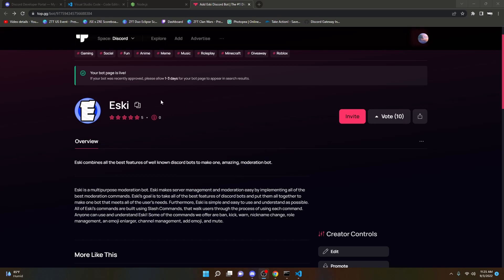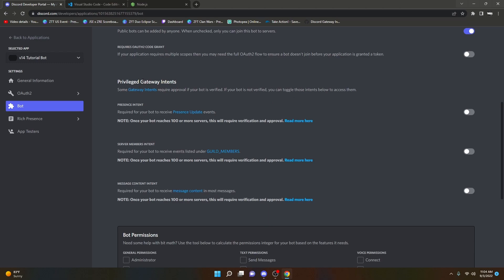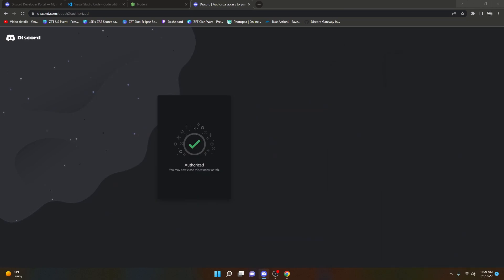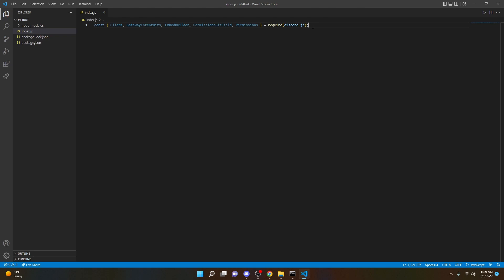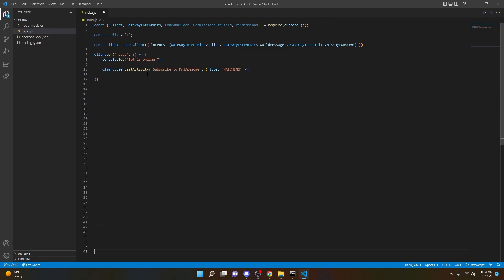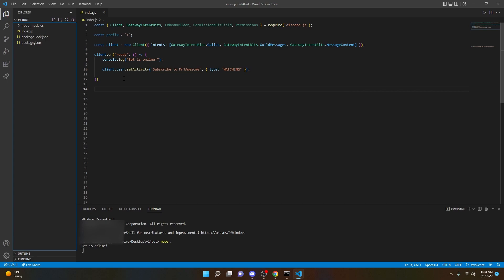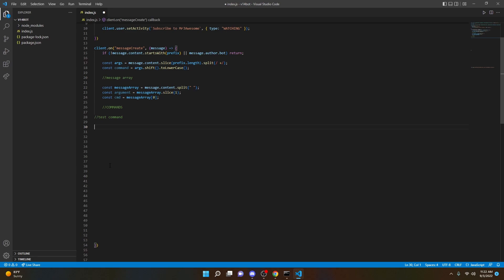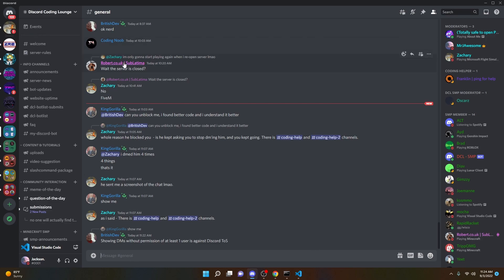How to code a DISCORD BOT - Working 2022 Discord.js v14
In this video, I will show you how to code your very own DISCORD BOT in 10 minutes!  This tutorial works for discord.js version 14, the most recent.  Enjoy!

Up-vote eski & add it to your servers!